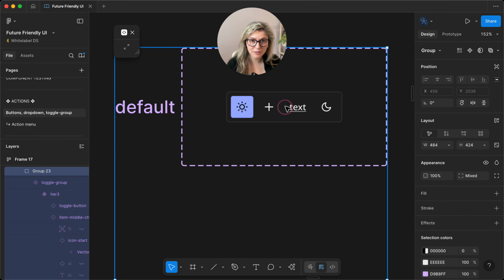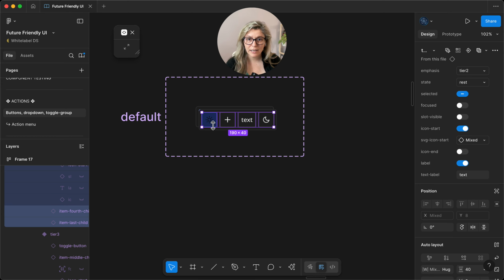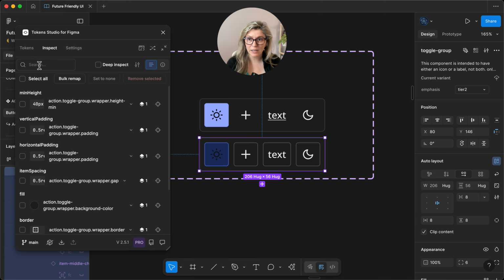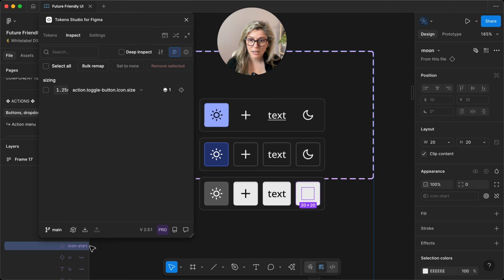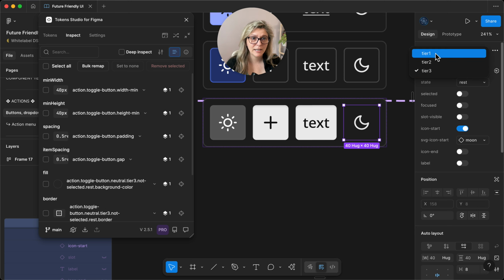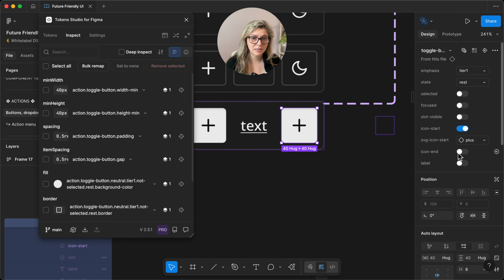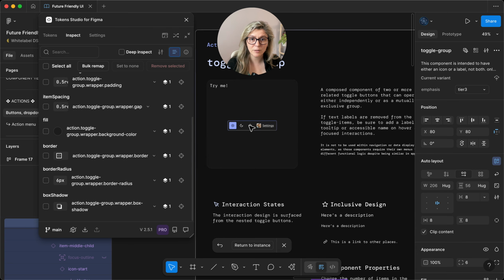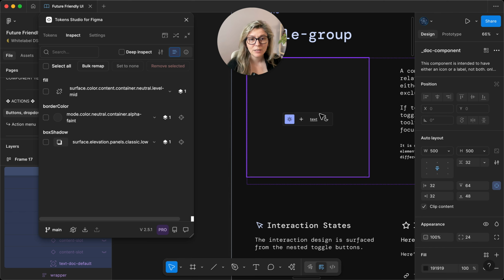Troubleshoot Figma Component Instance Swap Issues with Tokens Studio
If you are working in design systems in Figma using Tokens Studio and running into issues where swapping instances isn't working, you are not alone! I'm experiencing colors not wanting to swap along with the rest of the component. This is especially troublesome when using slots in Figma, which I use sparingly these days because they don't work as expected.

Do you have any tips that have worked for you? I'd LOVE to hear them!